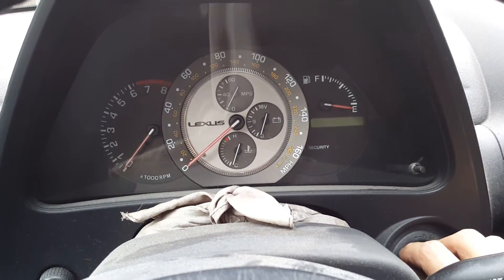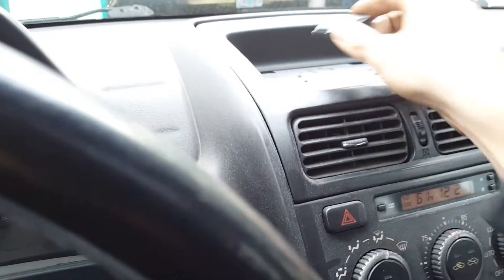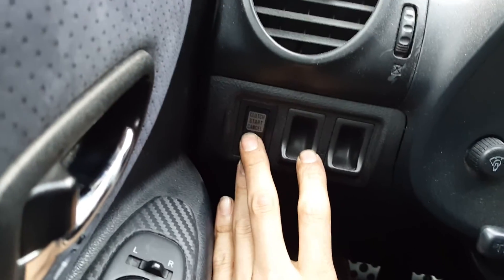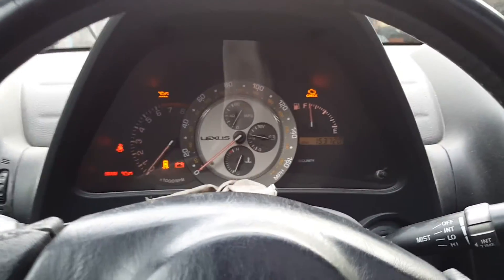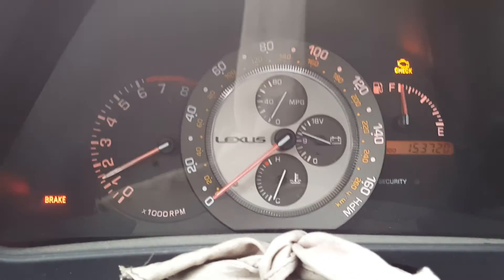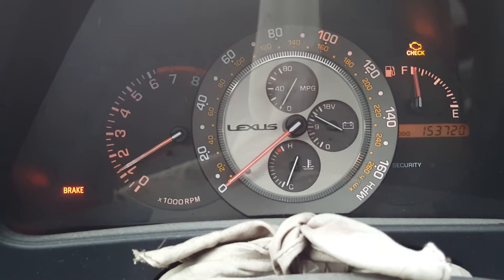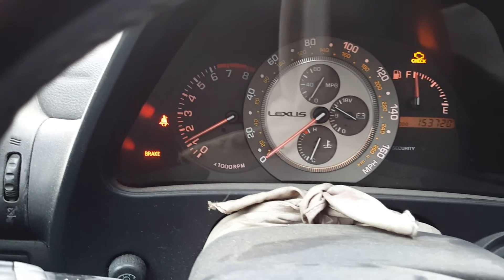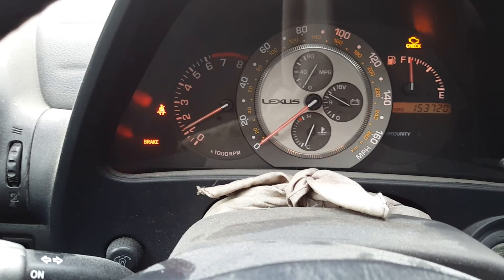IS300 Security Immobilizer Bypass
How to swap ecm's with another IS300.

I have a spare manual transmission ecu and pre programmed *UNCUT* master key. In this video I'll show you how to bypass your security system and trick the ignition into sensing the proper signal from the key that is programmed to the new ecu.

I swapped ecu with another as a diagnostic step to determine why my car was tripping a P0103 check engine light. After changing the MAF sensor and clearing the code, it came back before even starting the car over again, so I knew something was wrong with the wiring or the ecu since the ecu was powering too much voltage to the MAF with key in ACC/ON position.